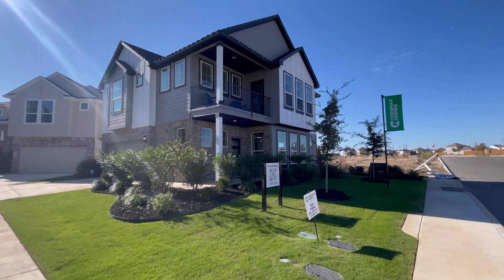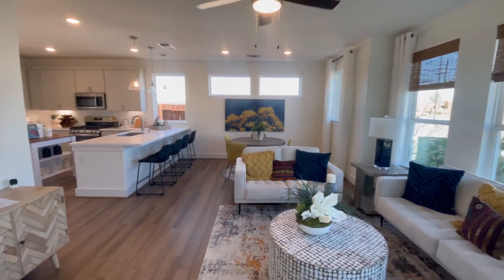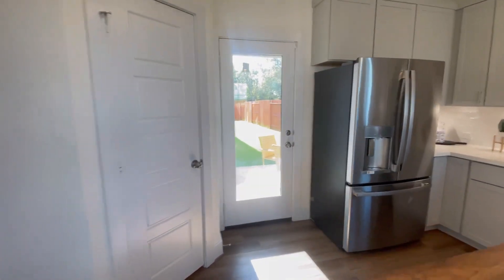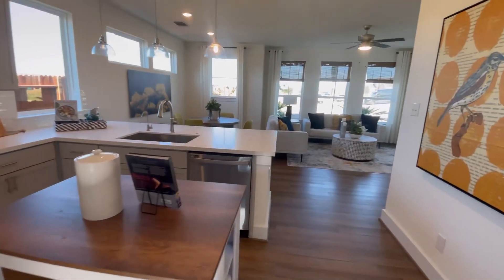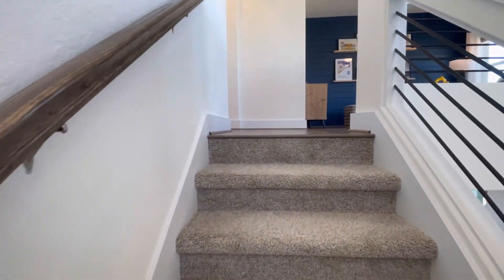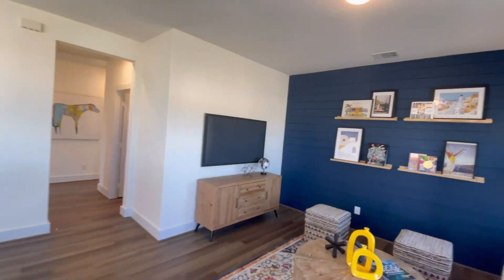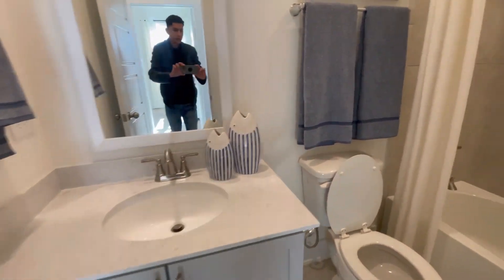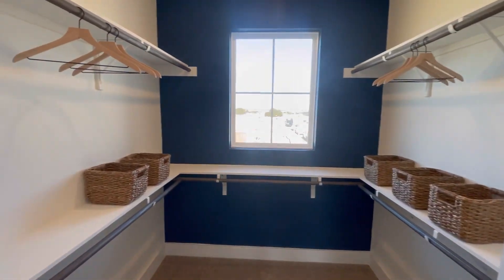NEW CONSTRUCTION HOME FOR SALE IN SAN ANTONIO TX |STILLWATER RANCH | SERIES #4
we’re going to be doing home tours and discussing everything real estate related in the San Antonio market !!

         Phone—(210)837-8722